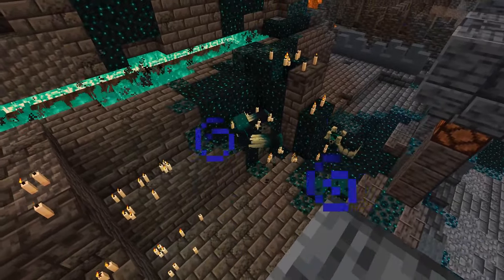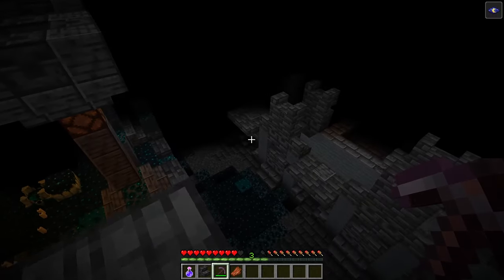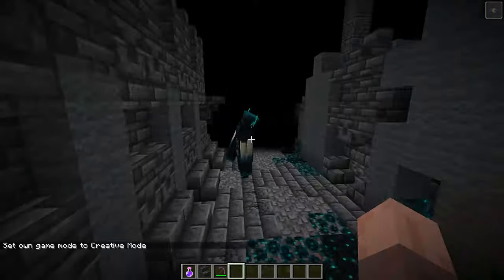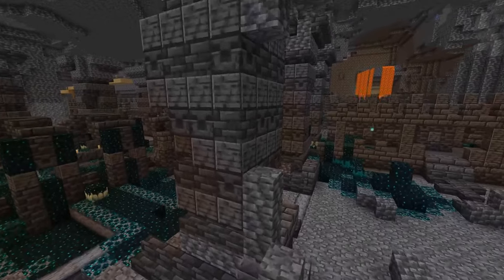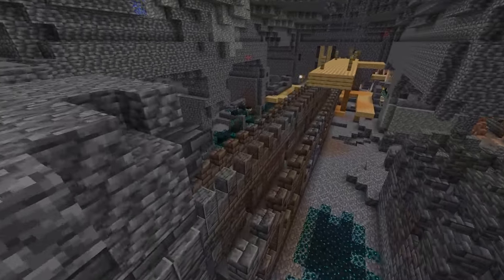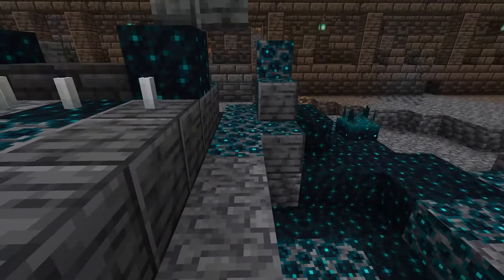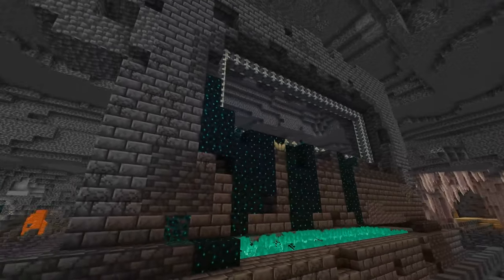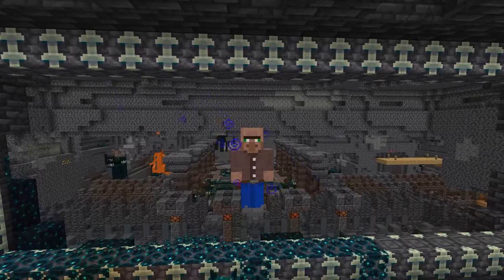What is in Ancient Cities? | New Dimensions and Advanced Villagers (Ancient City Theories)